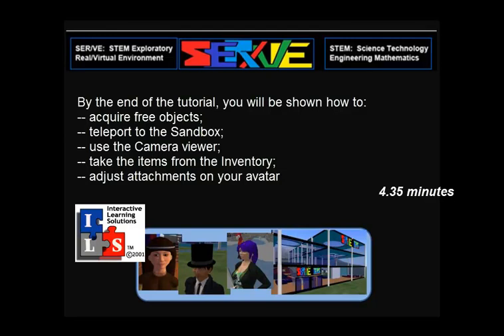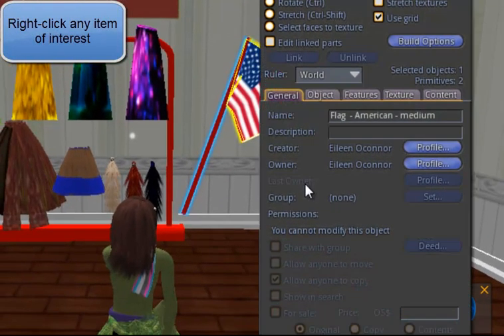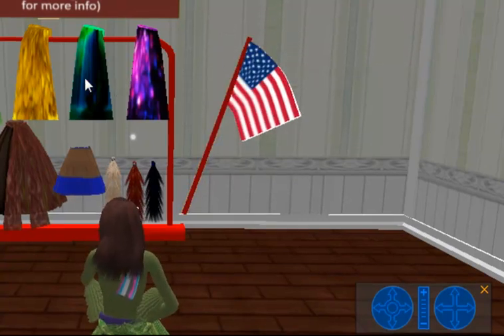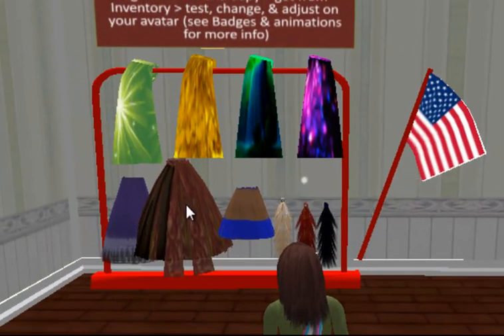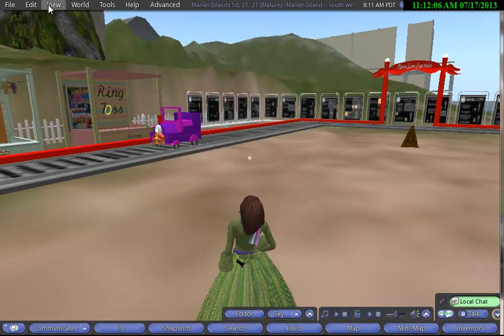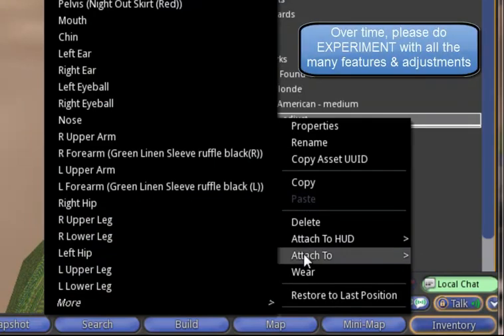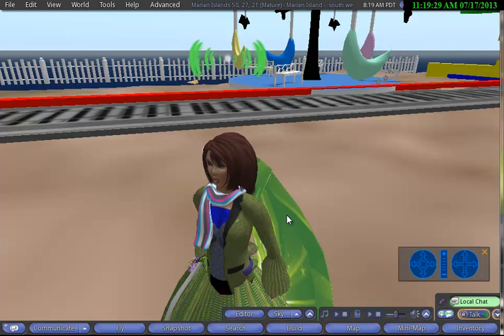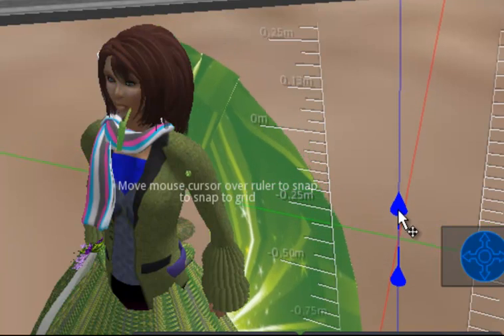Acquiring items, teleporting, using camera in virtual reality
Getting free items; teleporting; using the camera; attaching and adjusting.  The materials in this channel support the educational offerings of Dr. Eileen O'Connor